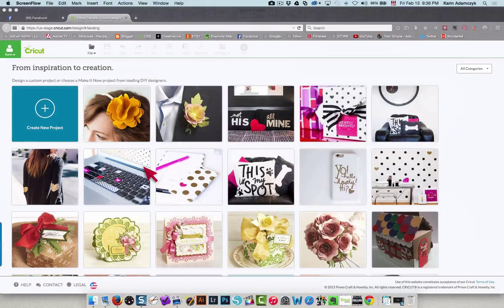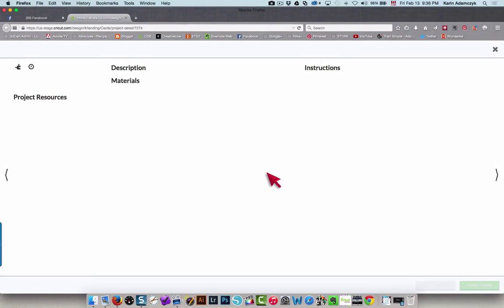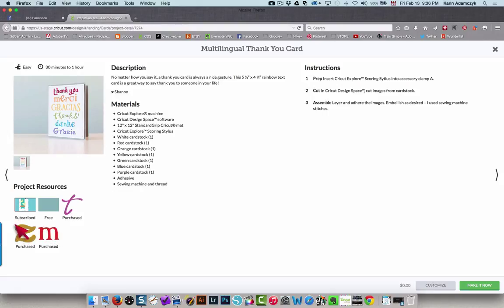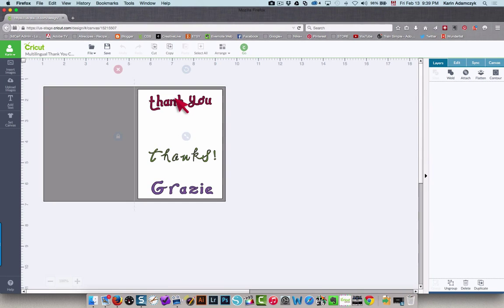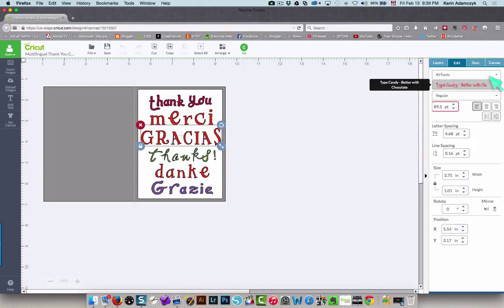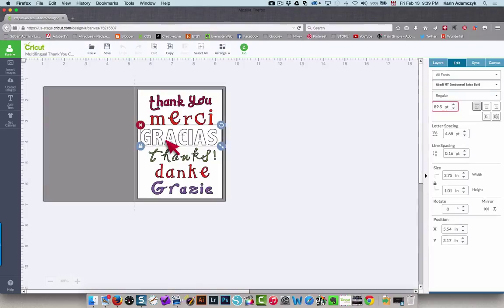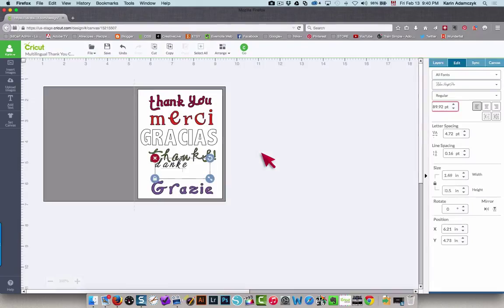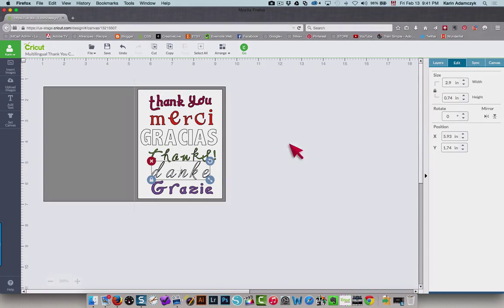Customizing Cricut Make It Now Projects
In this Cricut Design Space tutorial, I teach you how to customize Make It Now projects to change the fonts used in the project you have selected. I am using Design Space 2, but the same principle applies to the version of DS that is still available now.